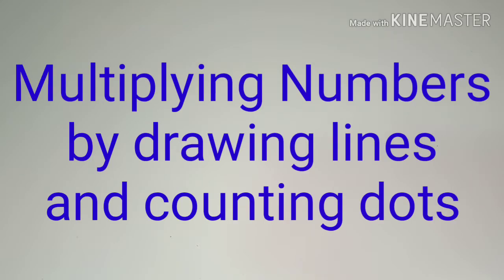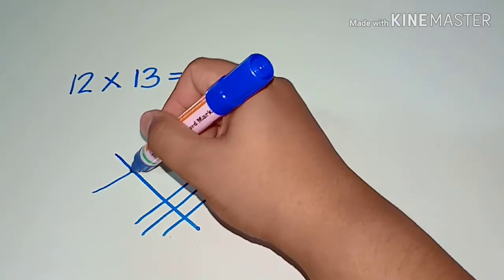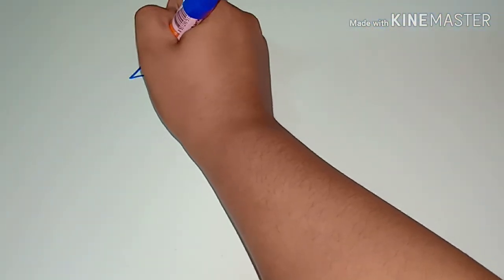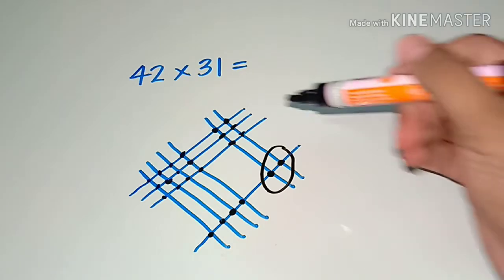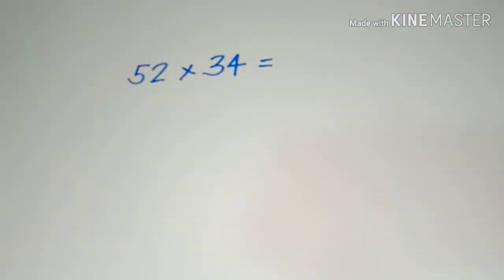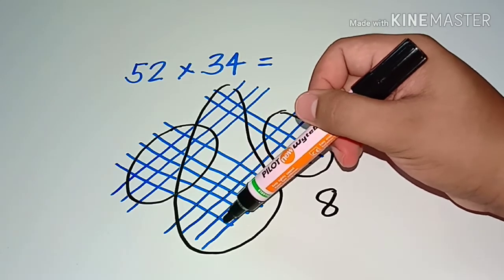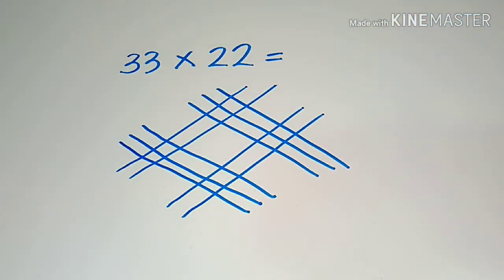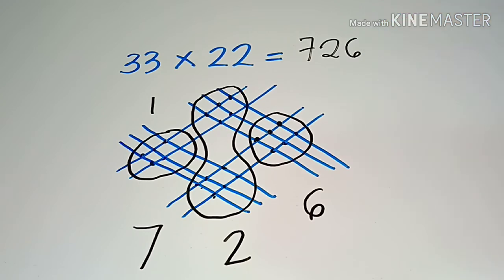how to multiply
Please watch this video in order for you to know how to multiply numbers by just drawing lines and counting dots. No need for long computations. This technique works and you should try it.